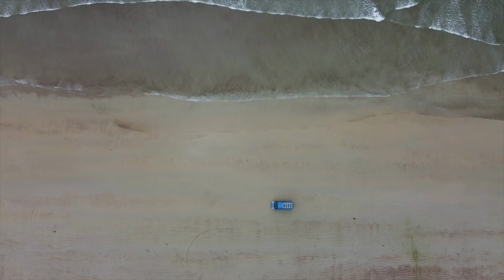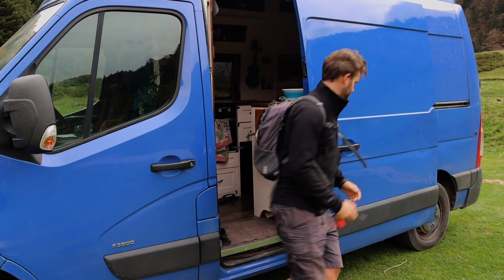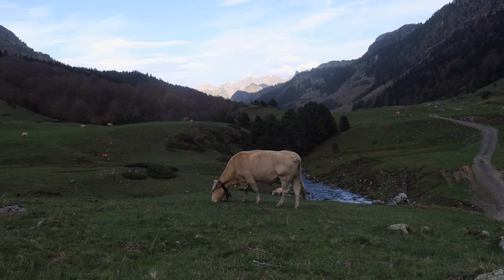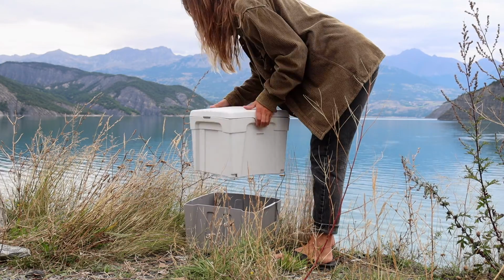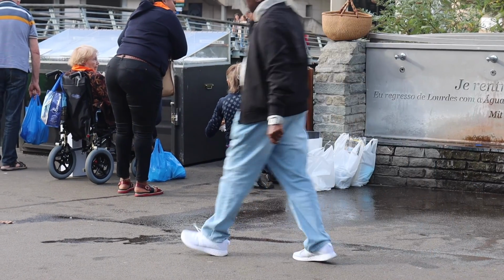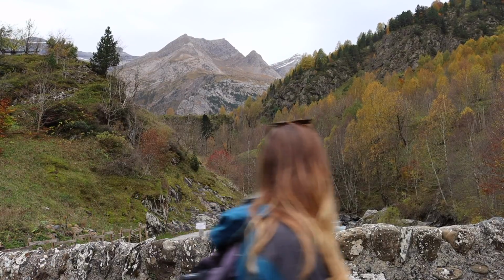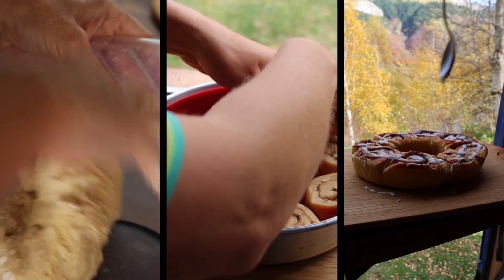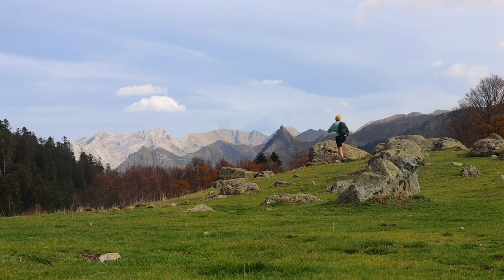The best, easy, autumn hikes in the Pyrenees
On this road trip through France, I take you along on our week in the pyrenees last October (2022), which hikes we did, how difficult they were, where we we parked and what the scenery was like

We've been travelling full-time in the van for about 18 months and have had some incredible adventures. For more frequent updates, head over and follow our journey at @vanvistas on Instagram

- CHAPTERS -

00:00 - Intro
00:55 - Lac d'Ayous loop hike
03:00 - Our compost toilet set up
04:20 - Healing waters of Lourdes
05:00 - Cirque de Gavarnie
05:50 - Refuge des Espuguettes
06:20 - Lac des Especieres ou de Luhos (cool longboard path)
06:45 - Pasarelas de Panticosa (scary walk way)
07:05 - Salto del Pino (waterfall)
07:50 - Should I share the hot springs we found in Spain next?